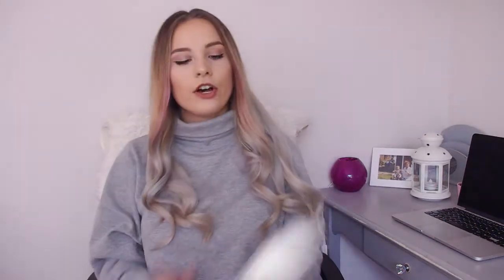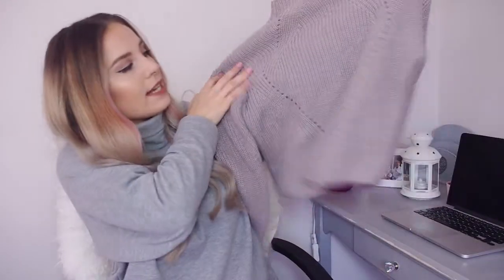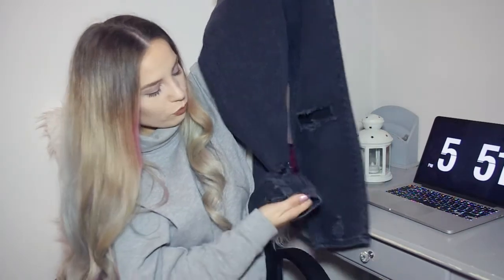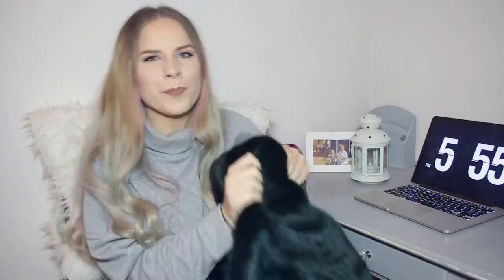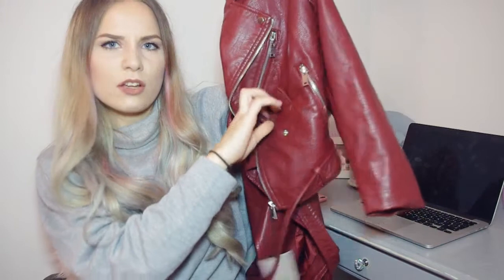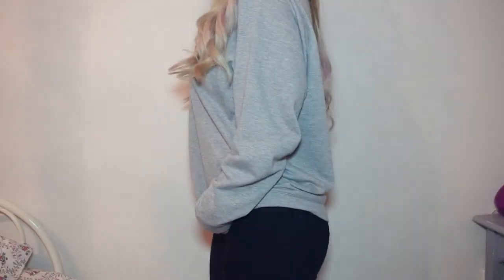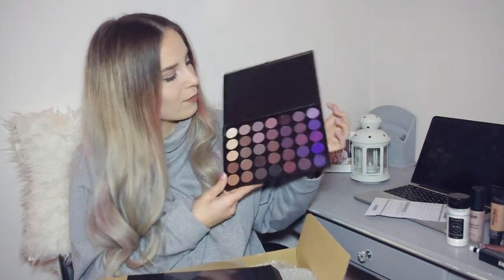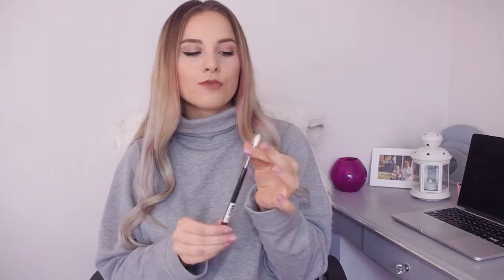TRY ON CLOTHING AND BEAUTY HAUL: Missguided, Zara, Primark, Morphe & more!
Hiiiiiii, back again with my first haul for ya! Autumn/winter clothing haul and make up! Hope youuuu enjoyyyy x